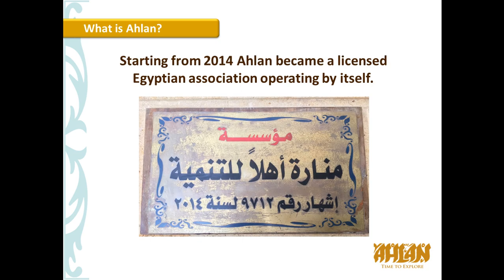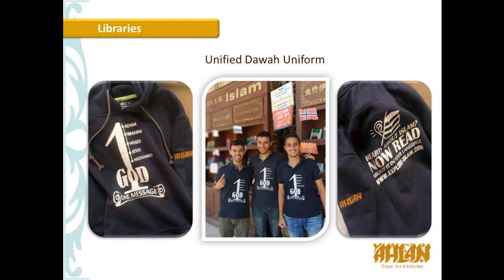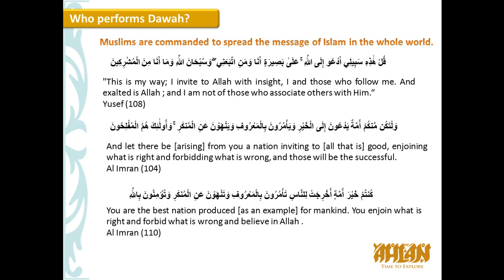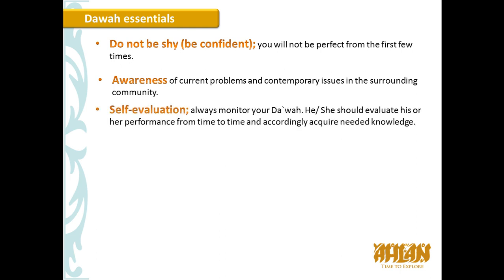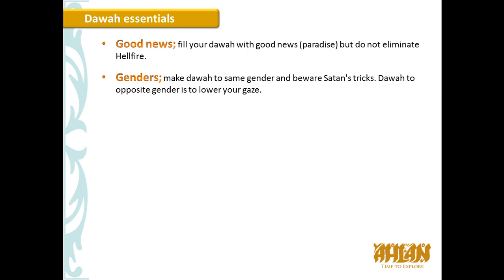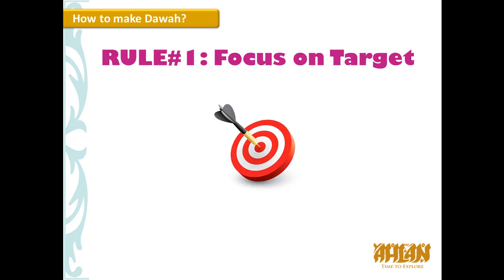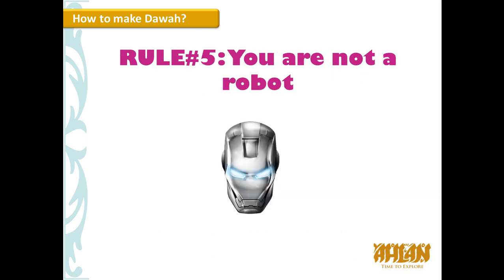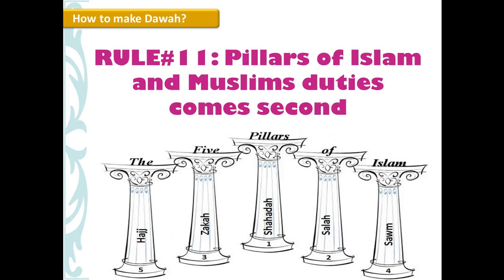Dawah essentials and concepts